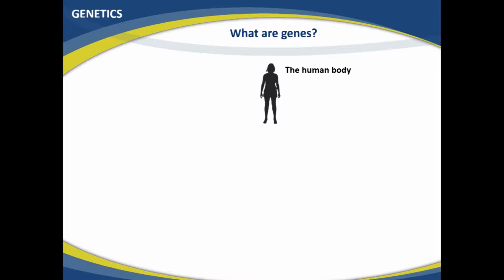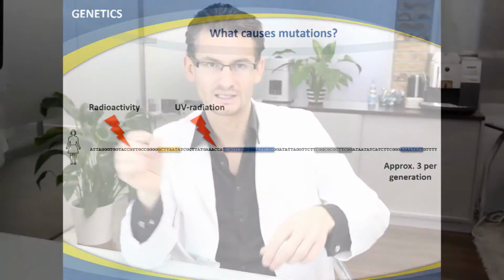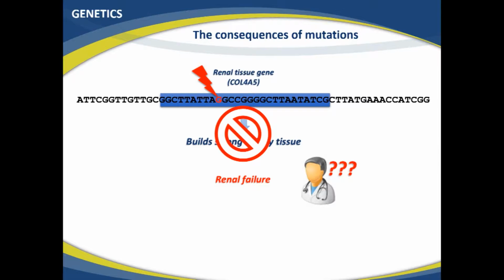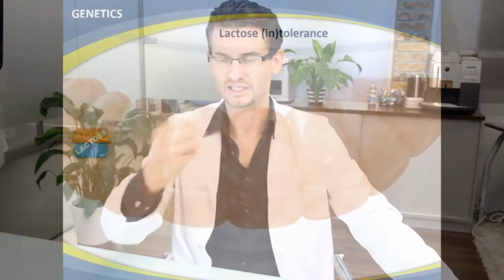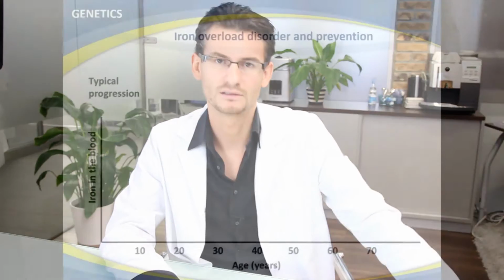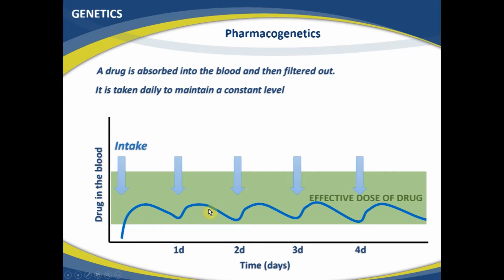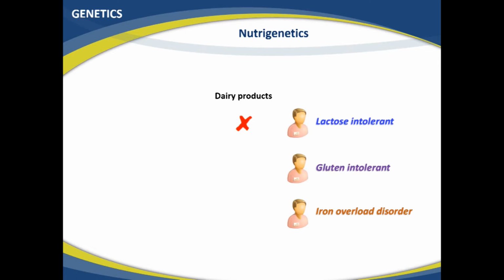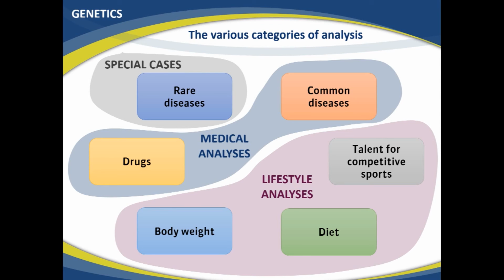Chapter 13 - PURE